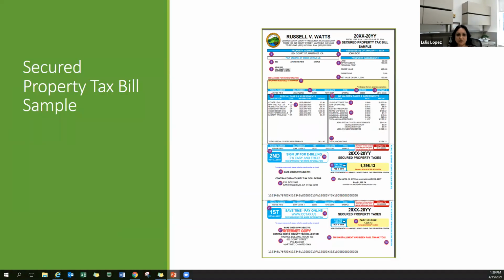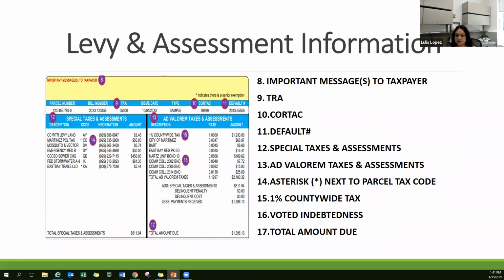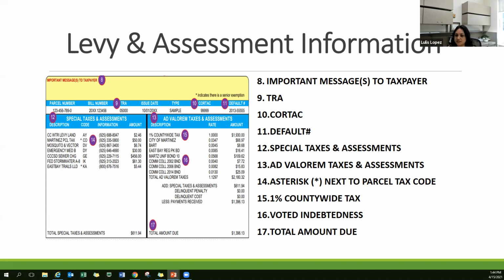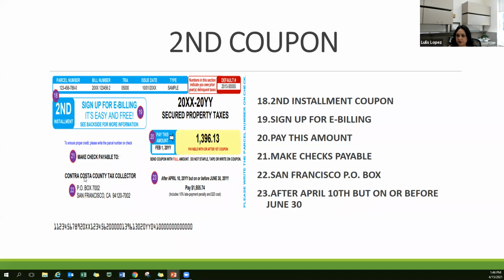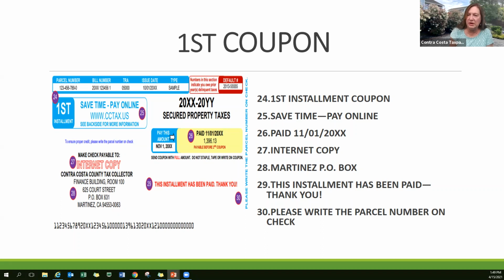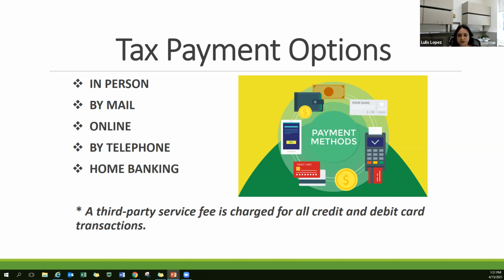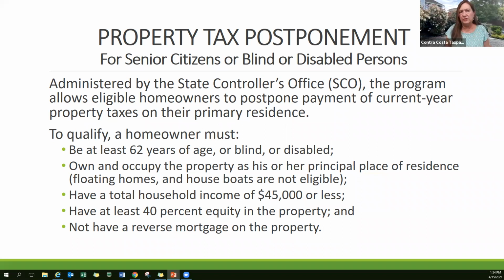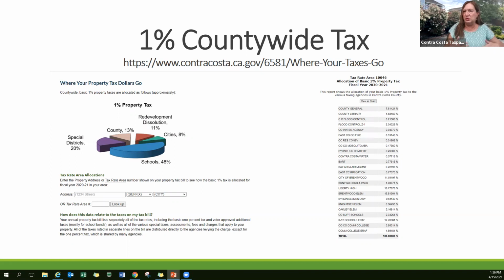How to Read Your Property Tax Bill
A step by step guide on how to read your property tax bill.